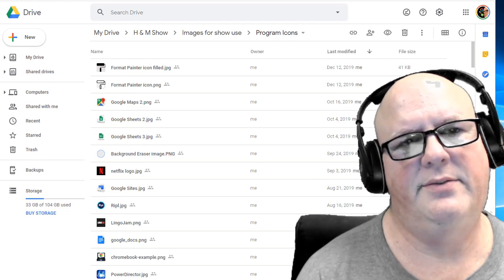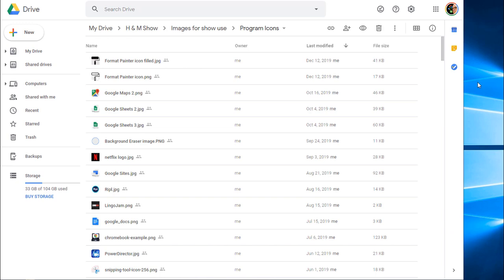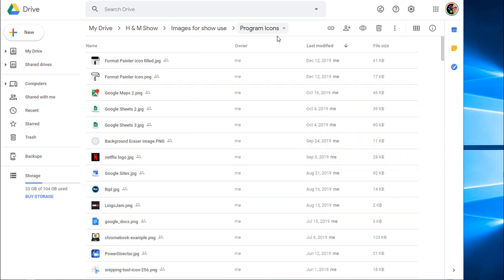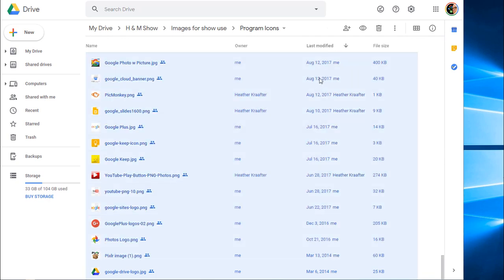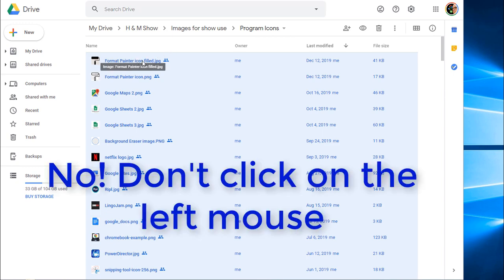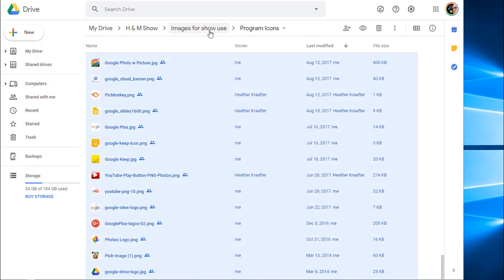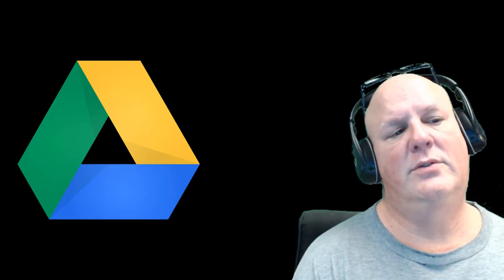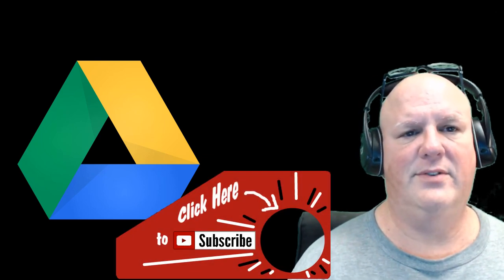Google Drive Find File count in Folder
Find the file count in a Google Drive folder.

We have a Private paid for Google Plus Community featuring: *extended topics from our shows
*interactive workshops
*one on one help
*engaging collaboration